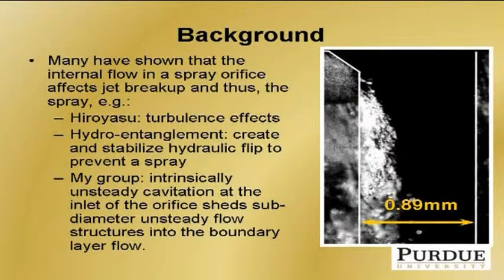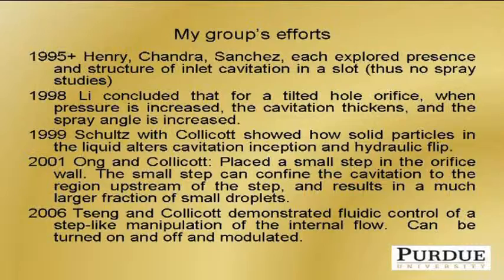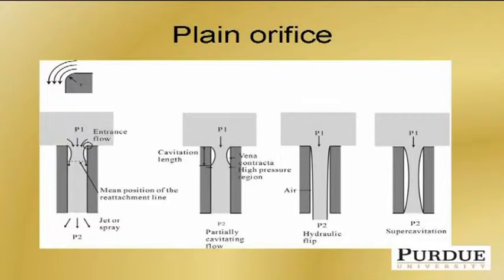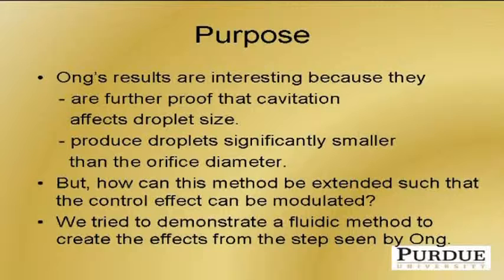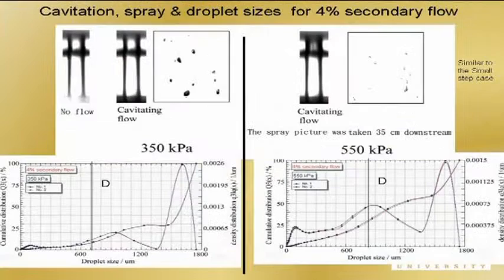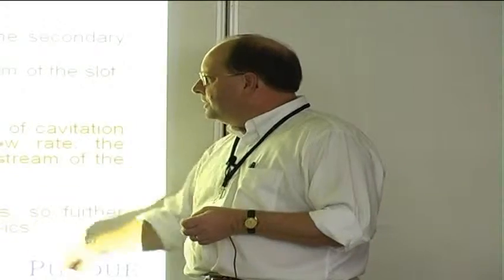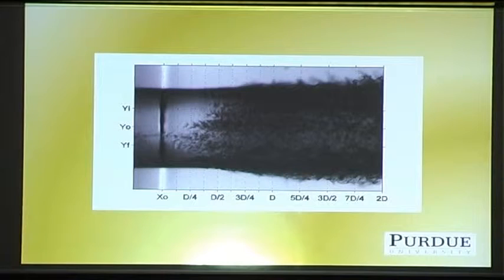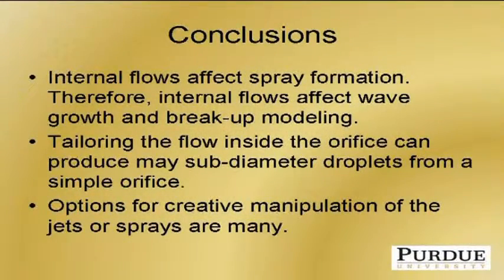Collicott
Title: Manipulation of Internal Flows for Spray Creation
Speaker: Prof. Steven H. Collicott, Professor, School of Aeronautics and Astronautics, Purdue University.
Date: 19 December 2011.
Event: Indo-US Workshop on Frontiers of Liquid Atomization.
Venue: IIT Madras,India.